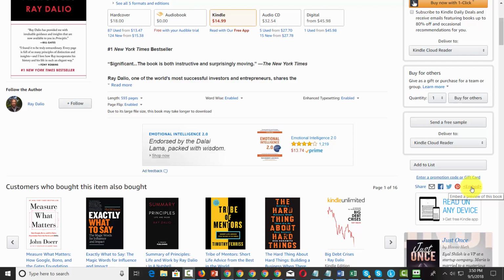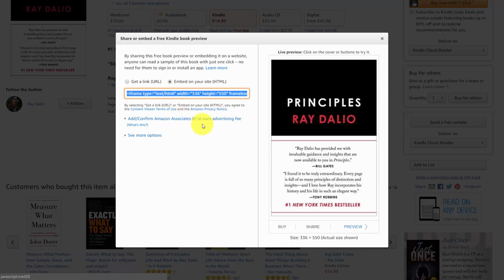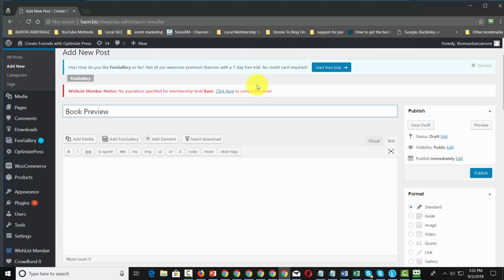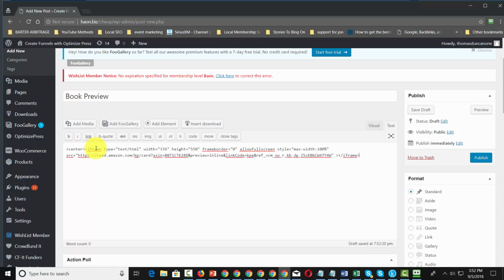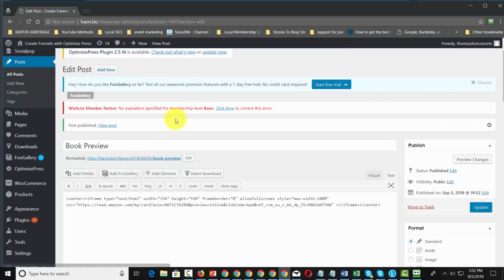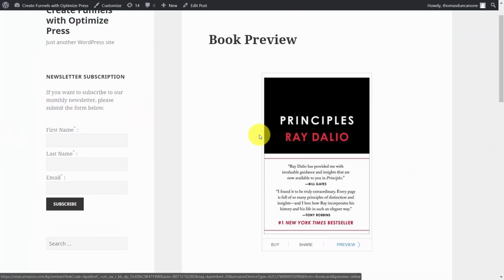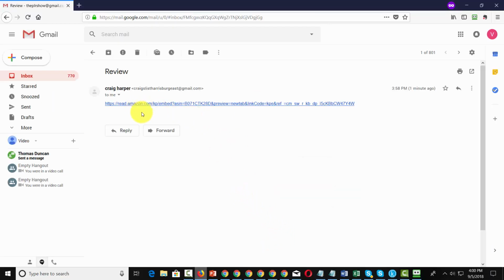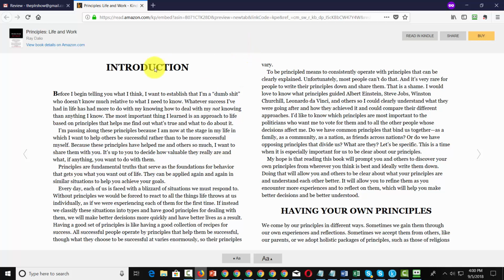27 Using Instant Book Review Free Speed Publishing With Kindle Training Course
Using Instant Book Review Free Speed Publishing With Kindle Training Course